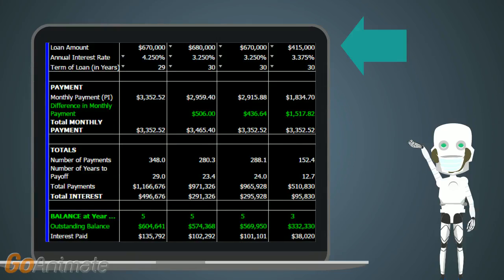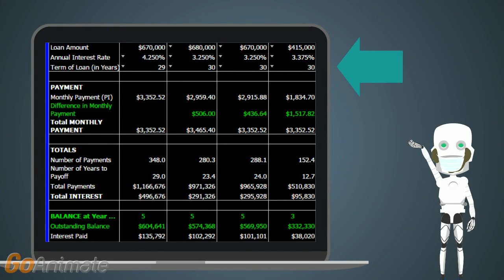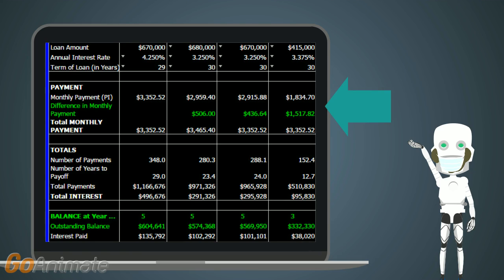Quick Intructions for Refinance Compare Calculator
Compare refinance options and determine which loan gives you the most profit in the future, as well as which option have the lowest payments.